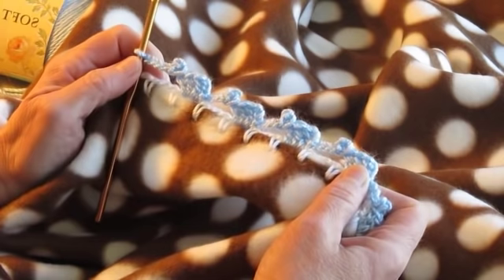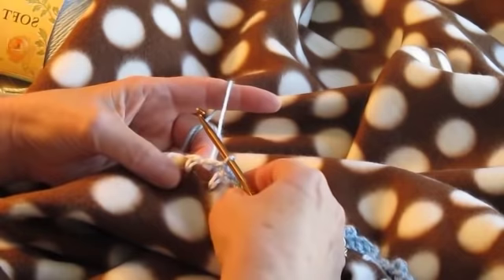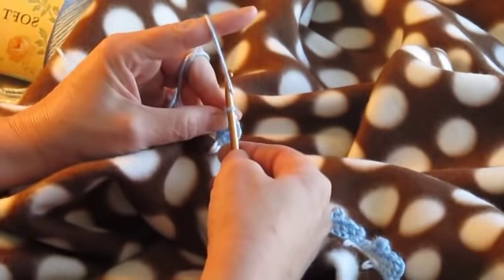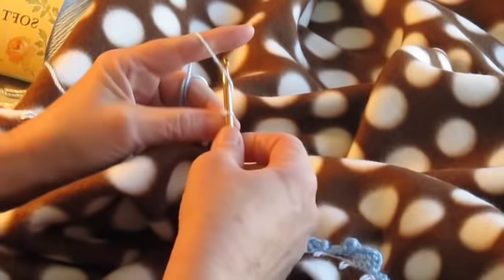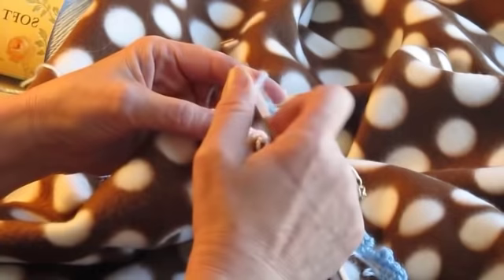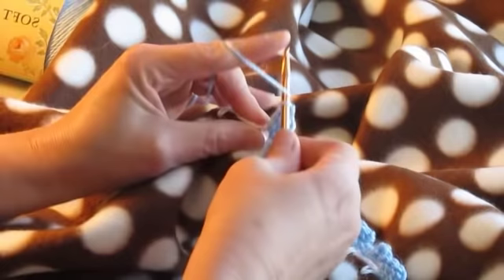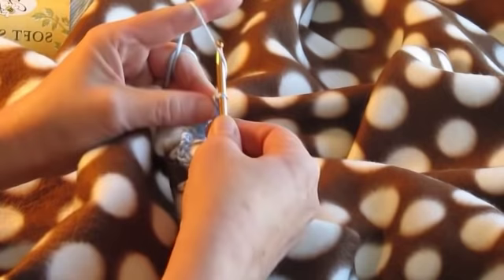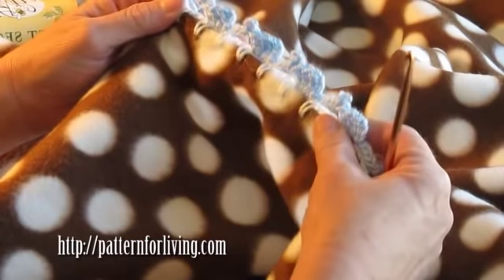Elephant Crochet Edging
Short tutorial for easy and adorable Elephant Crochet Edging for a baby blanket.  Here is the link to the post on my blog Baking Outside the Box